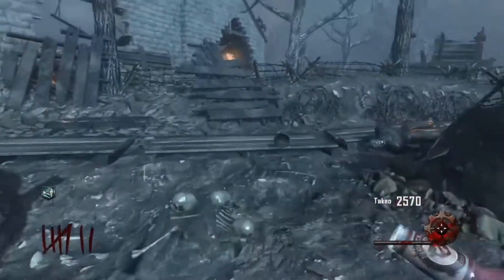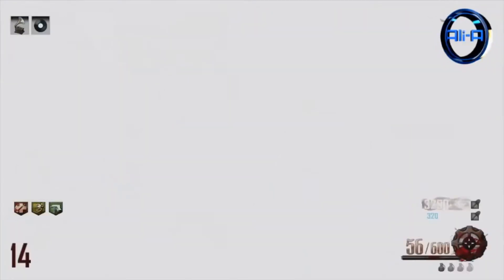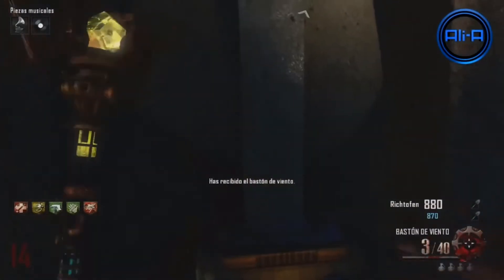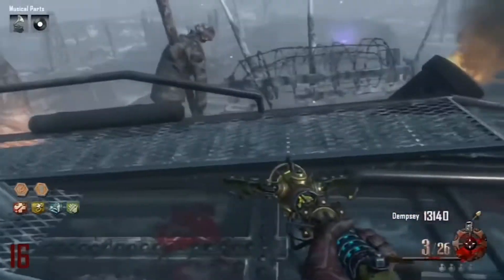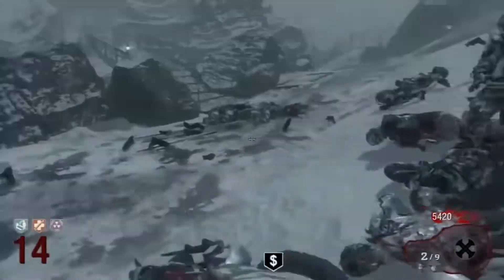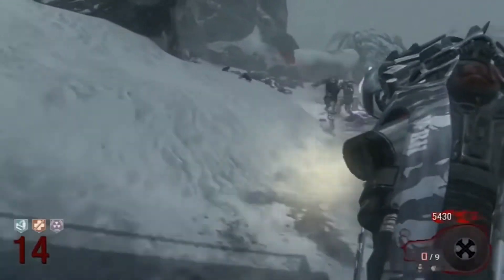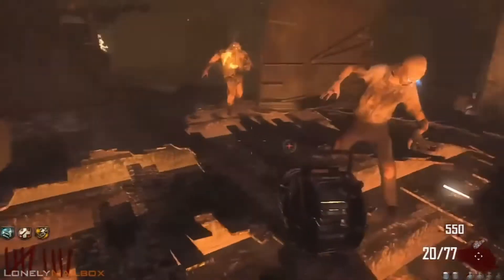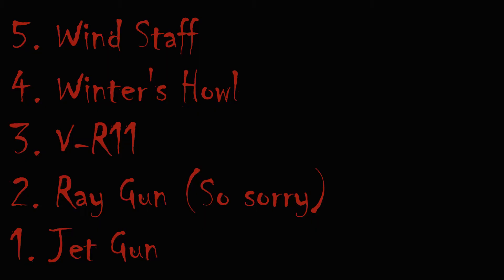Top 5 Worst Wonder Weapons in Call of Duty Zombies.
My Top 5 Worst Wonder Weapons in WaW, BO 1, and BO 2. Also, I'm Only allowed 5 Cards per video this length so shout out also to the channel DJhes for Winter's Howl. game play I borrowed.